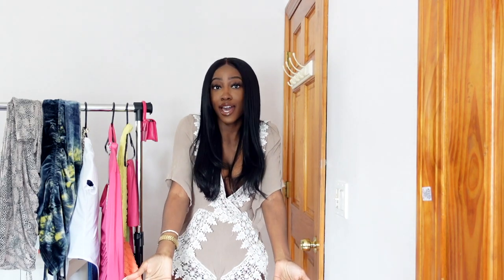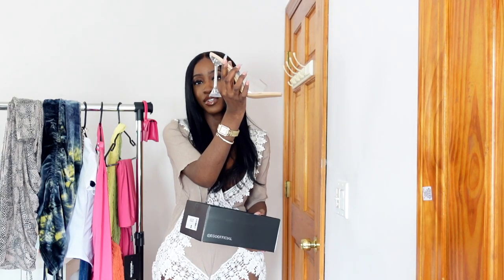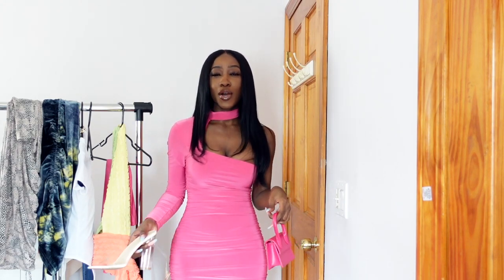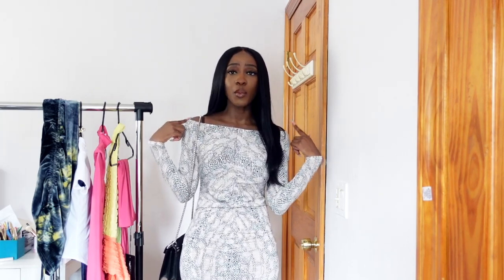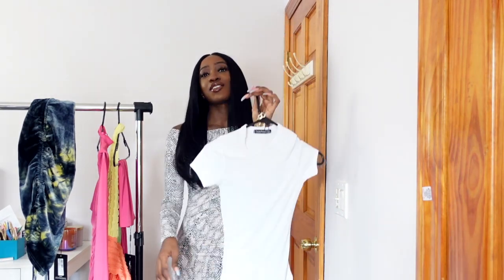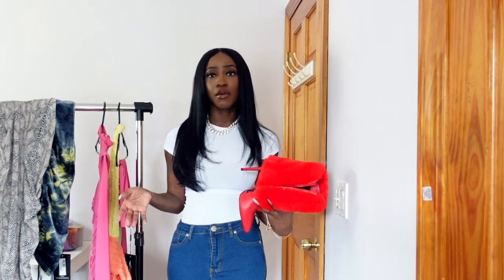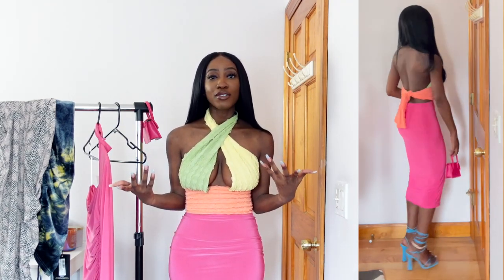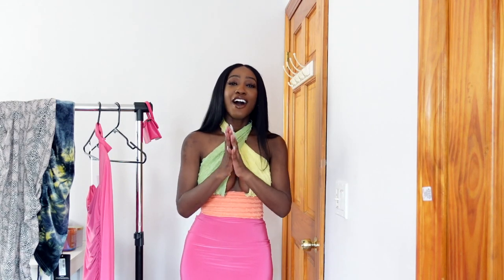It's Date Night! Valentine's Day 2021 Looks l Try On Haul 2021 l Too Much Mouth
◇ PRODUCTS MENTIONED ◇
I linked what I could find yall

Missguided - Pink Slinky Ruched One Shoulder Cut Out Mini Dress
Pretty Little Thing HOT PINK SECOND SKIN SLINKY MIDI SKIRT
High Waist Distressed Skinny Jeans
Forever 21 Top Handle Crossbody Bag
Ego Shoes
Juney Mini Cross Body Box Bag In Red Faux Leather
Seduce Lace Up Strappy Square Toe Curved Block Heel In Blue Faux Leather
Tickled Square Peep Toe Clear Perspex Sculptured Heel Mule In Nude Patent
AZALEA WANG DONT PUT ME ON BOOTS IN RED
Basic Cap Sleeve Rib Bodysuit